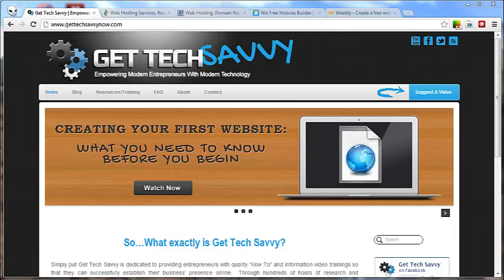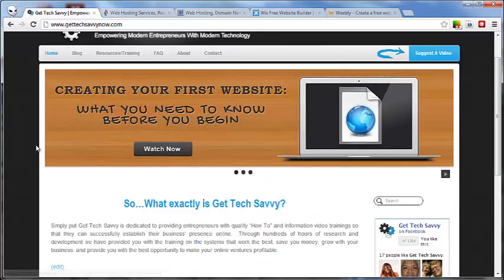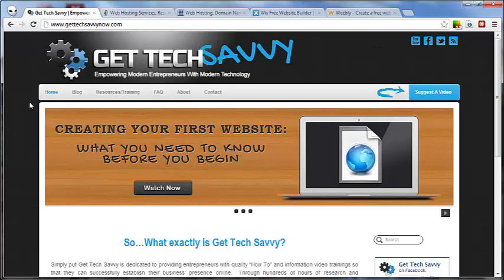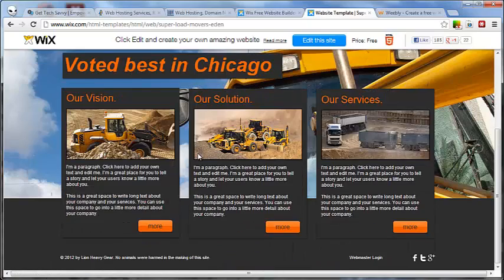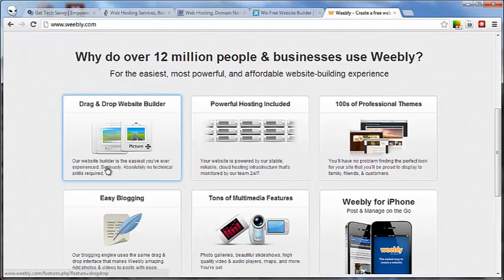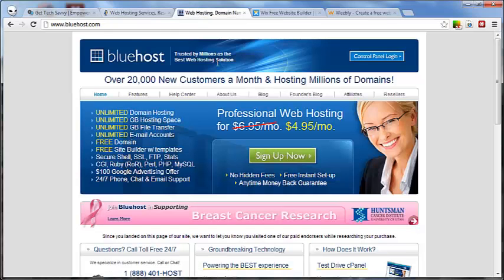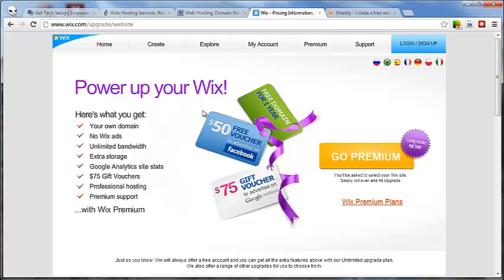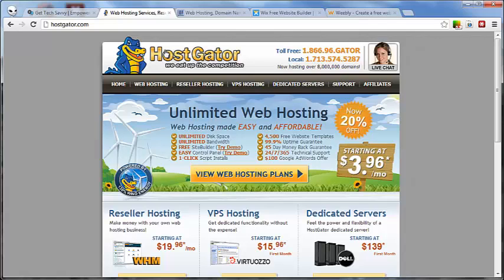What Is A Web Host? Free vs. Paid Hosting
What is a web host? Why do you need one? What are the differences between free and paid hosting? Learn that and more in this video.